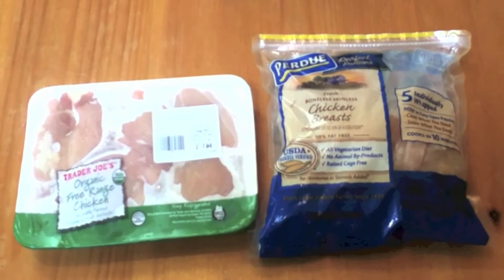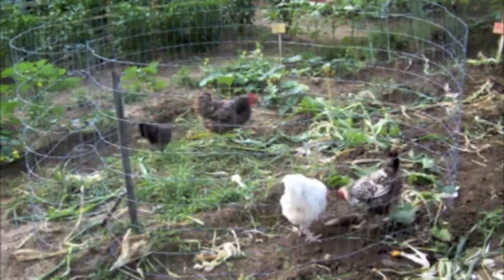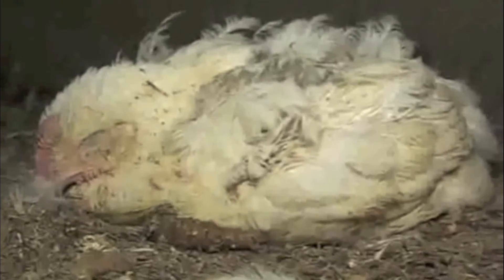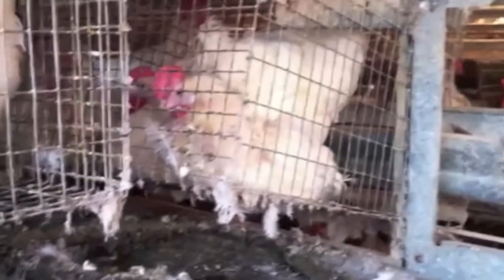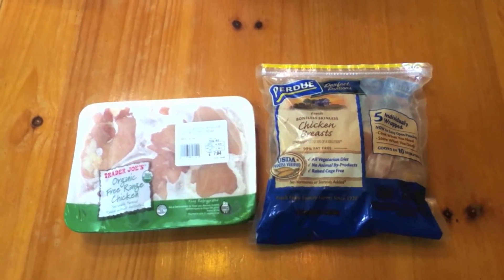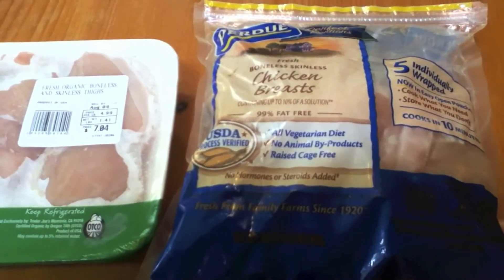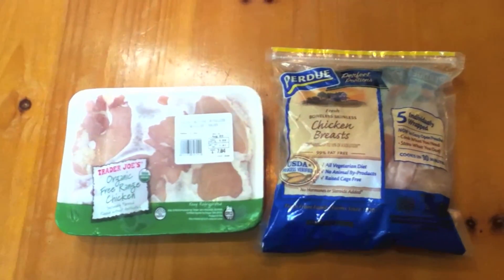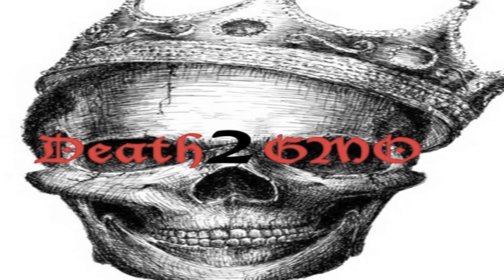Cage Free Vs. Free Range Chicken | What's the Difference?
Do you know what the difference between cage free and free range organic chicken is?

You should support your local farmers and farmers markets before traders joe's, which I do most of the time! However they don't put the phrase, "free range" directly on their packages.

*Like Death2GMO on Facebook!

*Follow Death2GMO on Twitter!